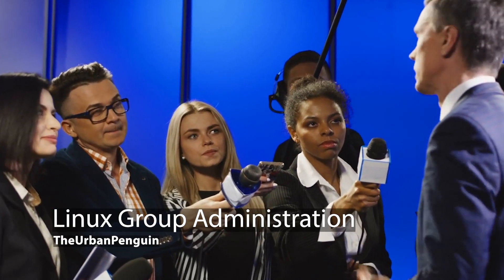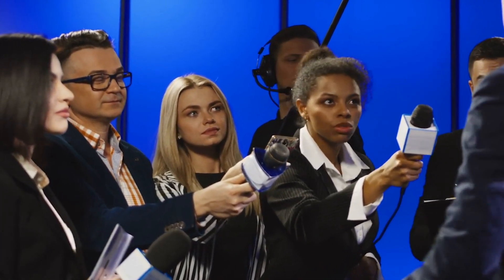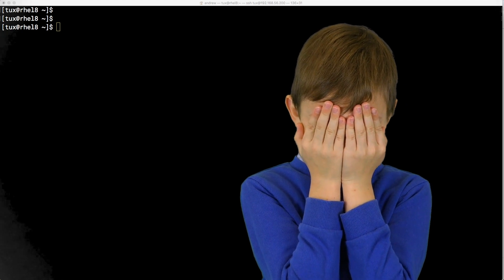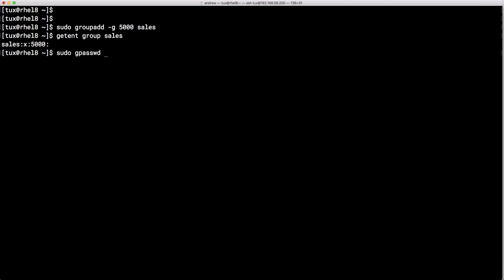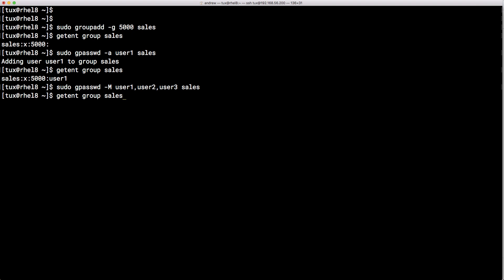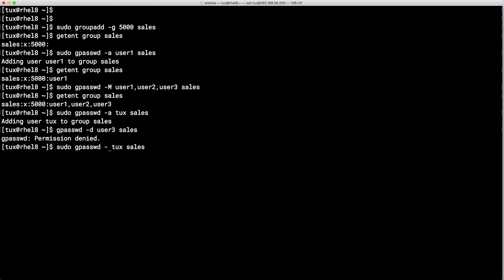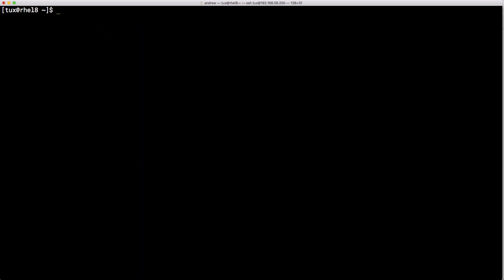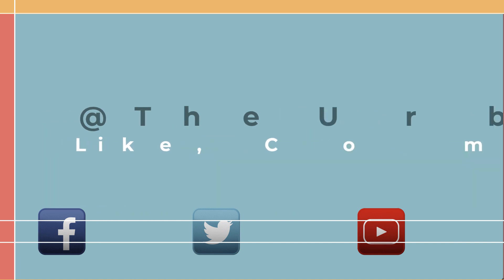RHCSA 8 - Group Administrators - RHEL 8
Ok, we all know that using sudo we can delegate rights but what if you want a department manager to manage group membership. Something not to much to ask. You may not have come across this before but normally unprivileged users can be added as group administrators relieving the sysadmin team from managing that membership. This is done on a group by group basis so it is easy to add a marketing lead to manage the marketing group and a sales lead to manage the sales group. Getting you read for your RHCSA by ensuring you know it all